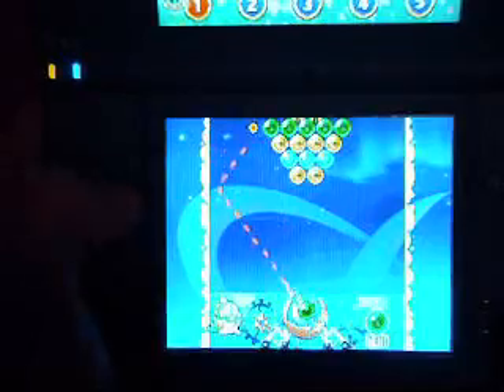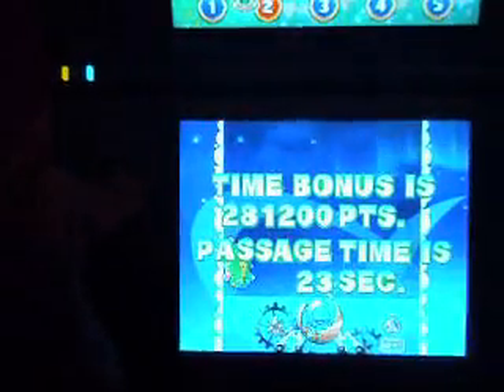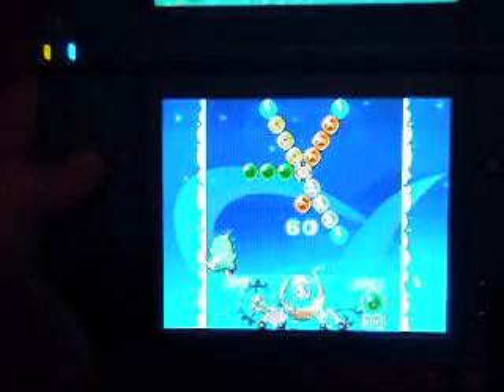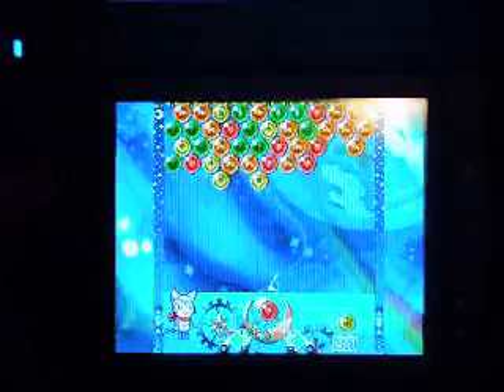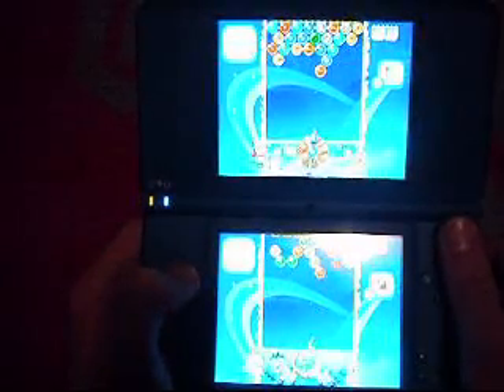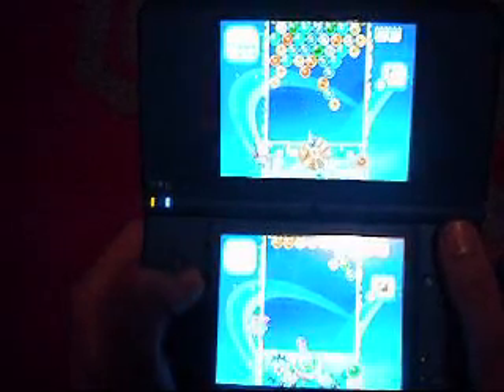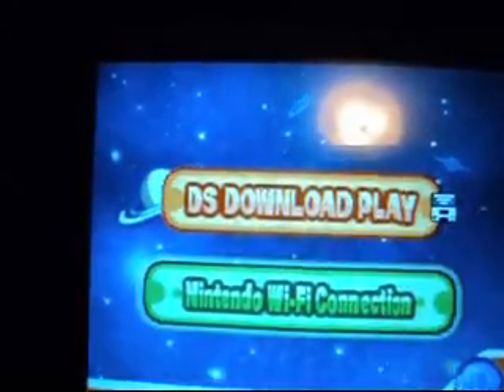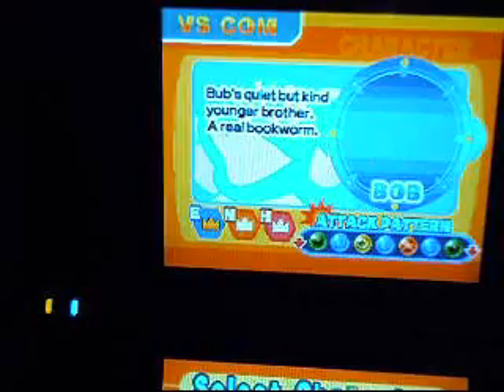Space Bust-A-Move (DS) Review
I hope you guys enjoy my review of Space Bust-A-Move on the Nintendo DS. It was released mid-summer of 2009 and is quite overlooked by the gaming community (specifically DS owners obviously). I myself had never even heard of the game until I saw it for such a great price. I was still hesitant to buy it but then saw that it was developed and published by Taito (a Square Enix company), and figured I would give it a try. And so far, I absolutely no regrets. It's a very enjoyable game that can be picked up at any time and doesn't cause frustration or excessive thought. It's a very simplistic concept...match bubbles by color (3 in a row) and then they pop! I hope you guys enjoy my review and I definitely encourage you guys to scout out a copy of Space Bust-A-Move!